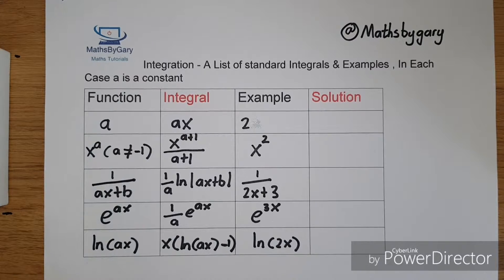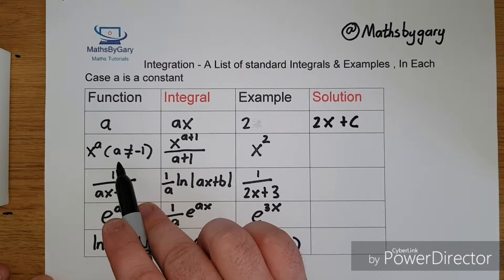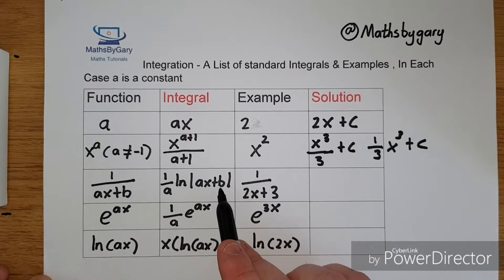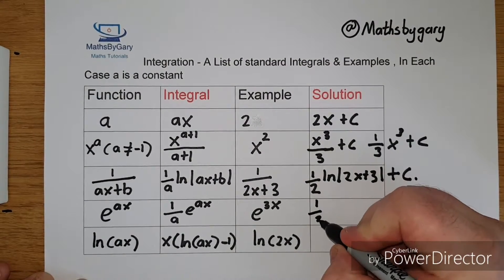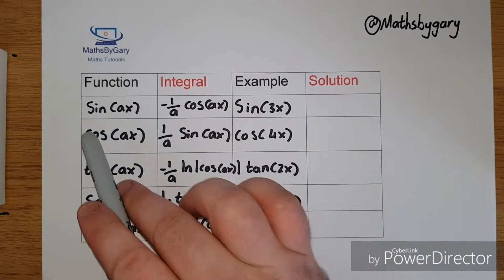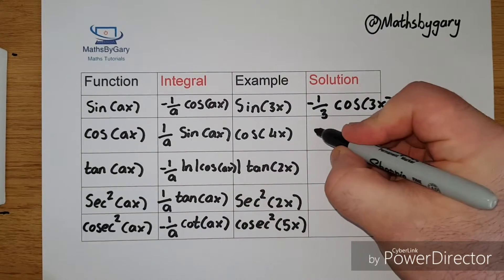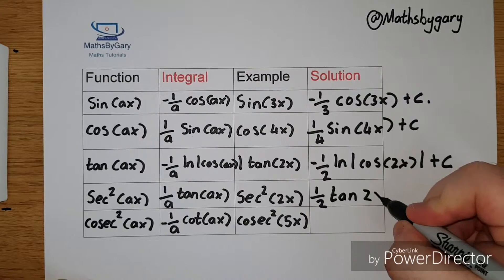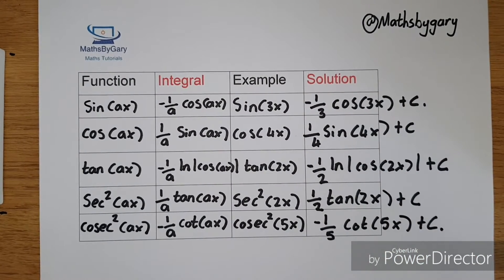Integration , Standard Integrals How To Integrate Integration Examples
A table of basic standard integrals and some more complex integrals functions and integrals